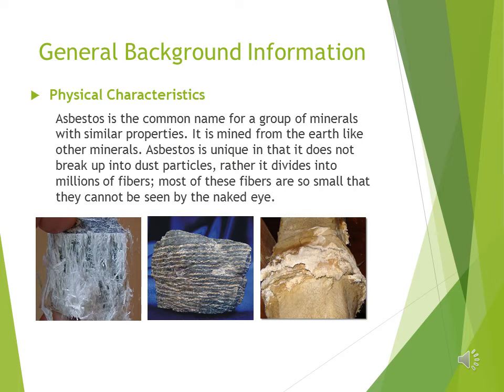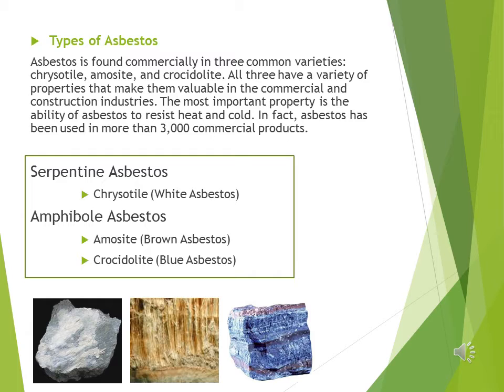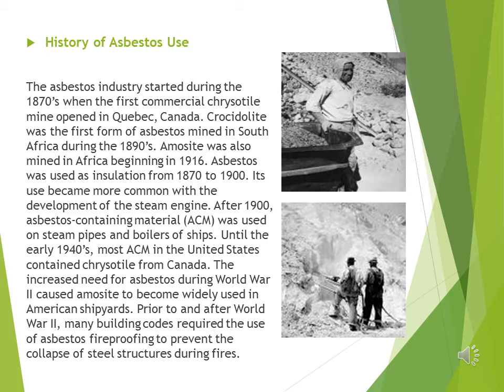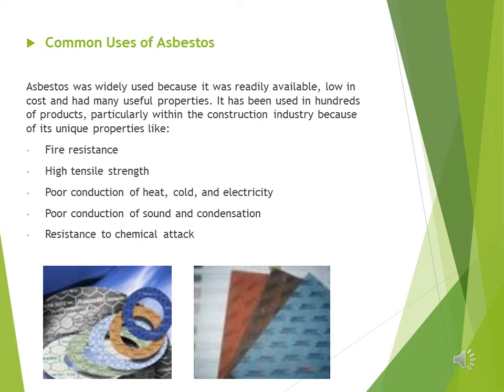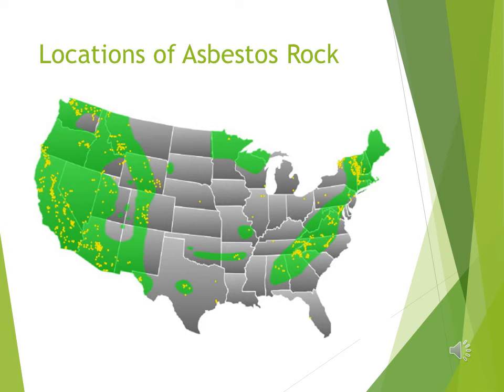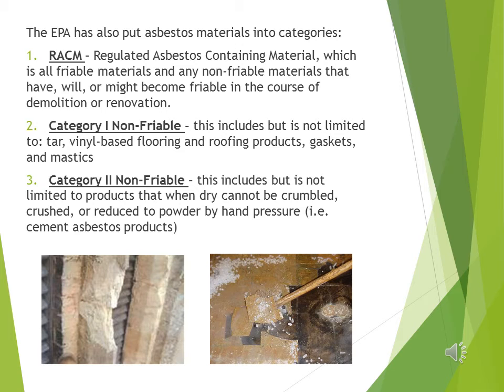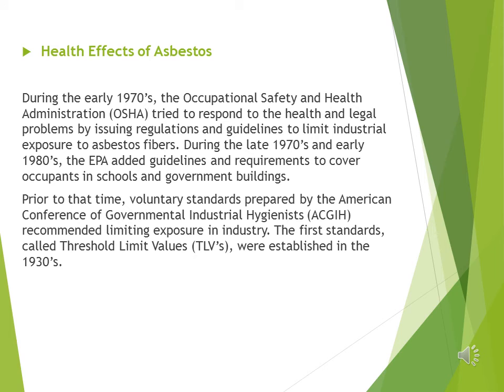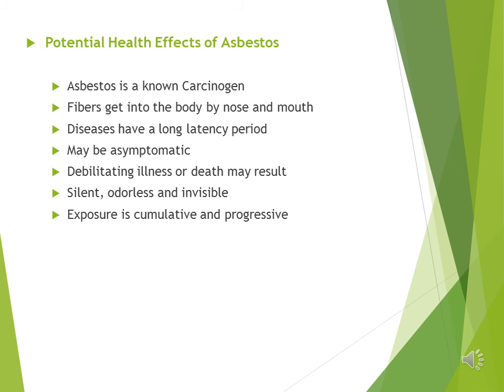SR Section 1 General Information